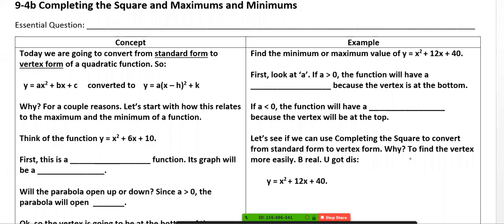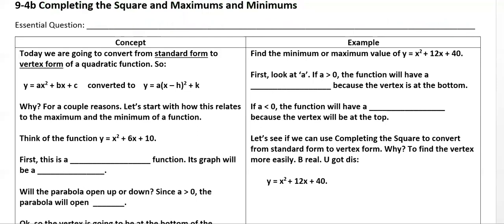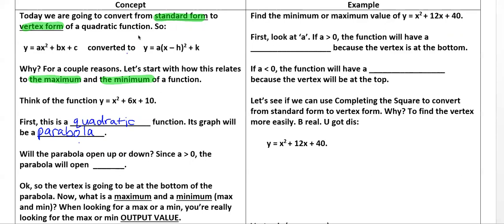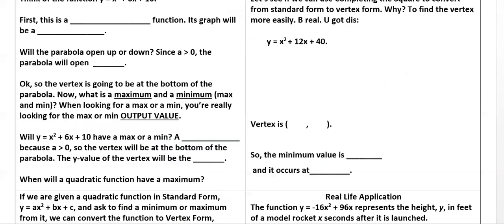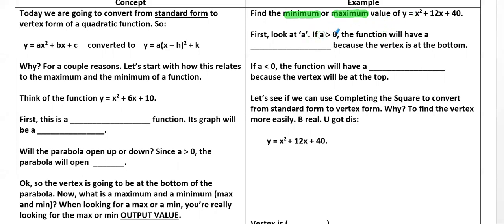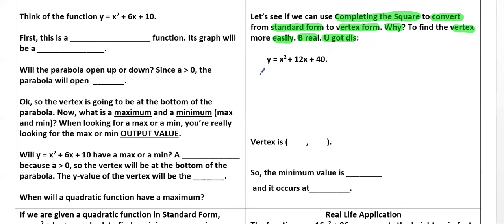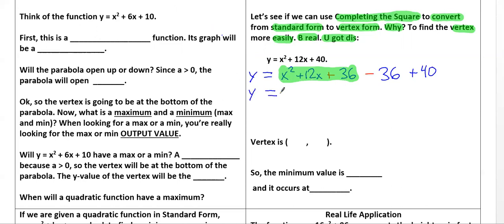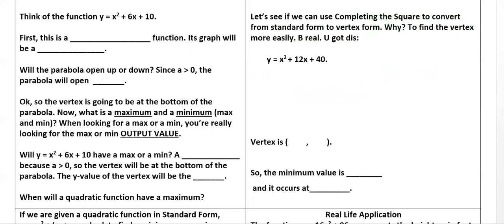Algebra - 9.4b Completing the Square to find the Maximum and Minimum Part 1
You can find the notes for 9.4b Completing the Square to find the Maximum and Minimum